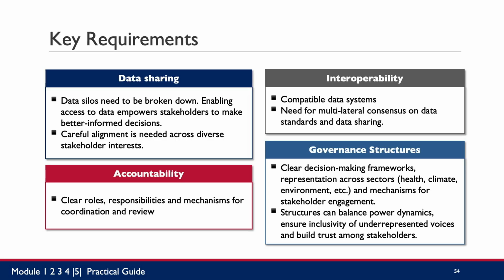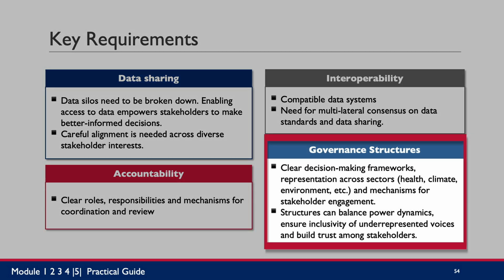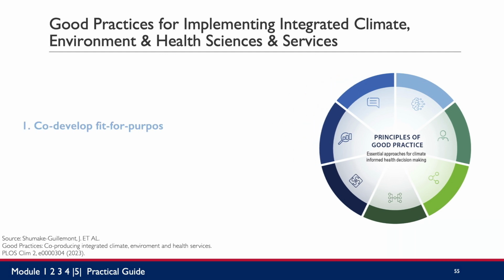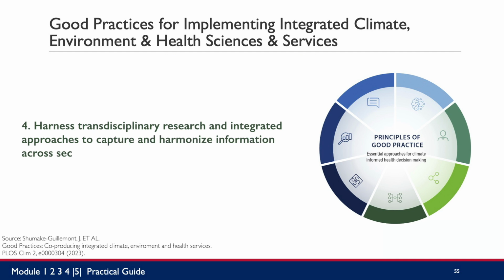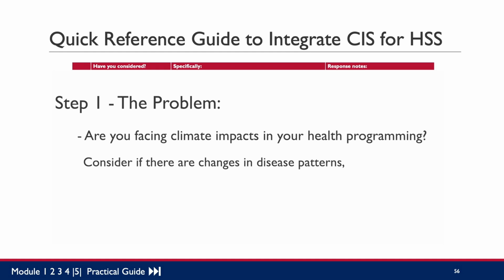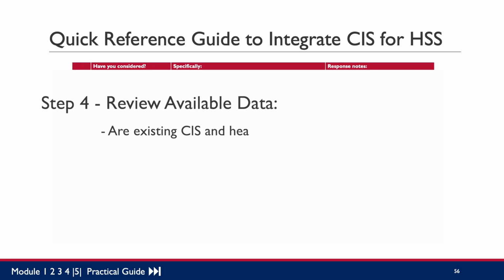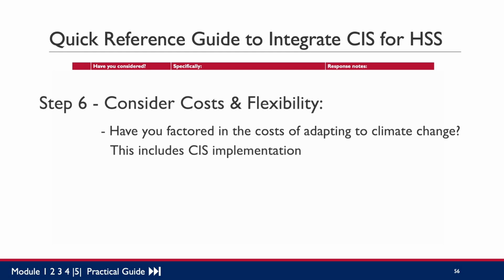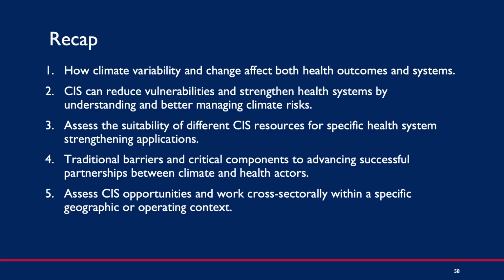Learning Module 5: Practical Guide for USAID Staff Integrating CIS for Health Systems Strengthening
This module provides specific guidance on assessing Climate Information Services (CIS) opportunities, fostering collaborations, and developing context-specific action plans tailored to your work.